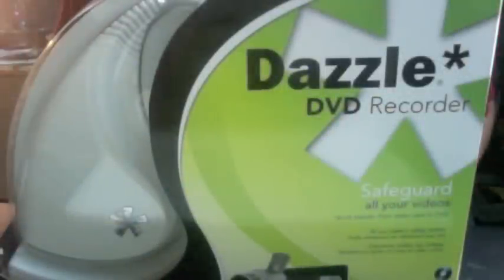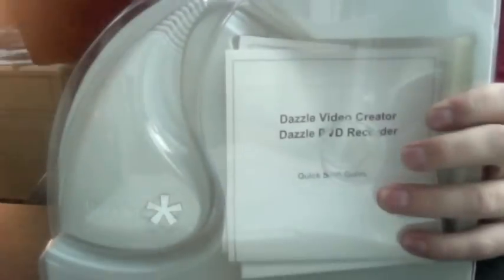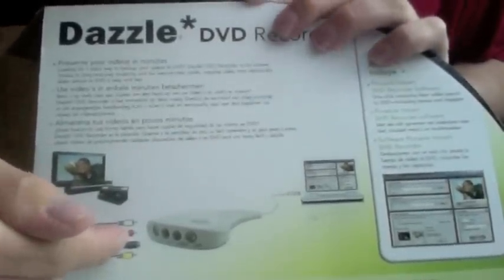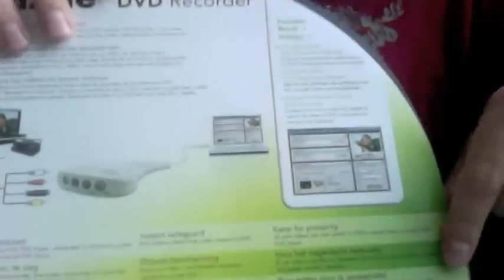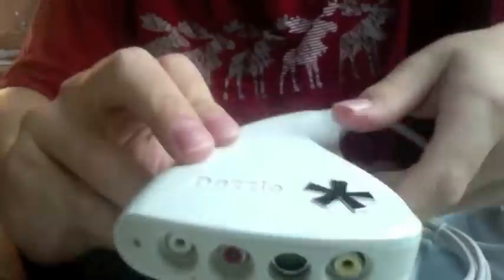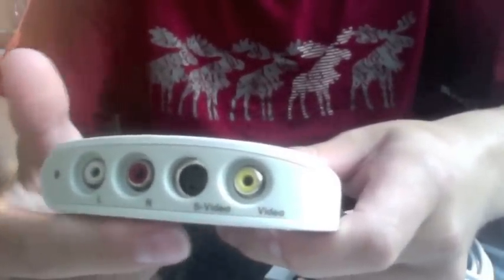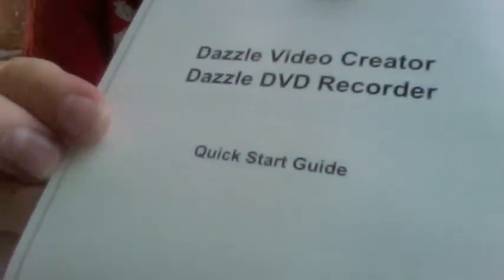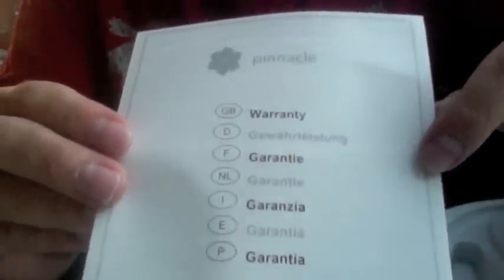Dazzle DVD Recorder Unboxing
Leave a like or favourite if you found this useful :)

Hello there.

This is me unboxing the Dazzle DVD Recorder, which I will be using for recording gaming gameplay.

-Dazzle
-CD
-Quick Start guide
- Warranty stuff

To setup the Dazzle you will need these two things;

Three TV Splitters;